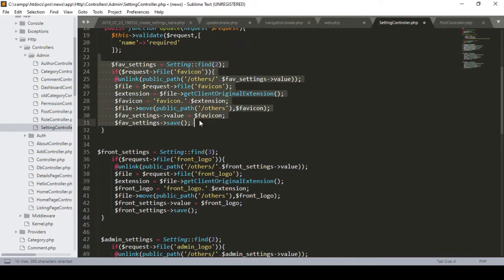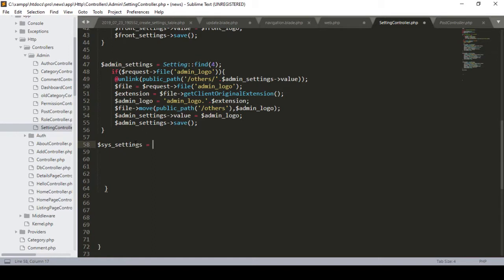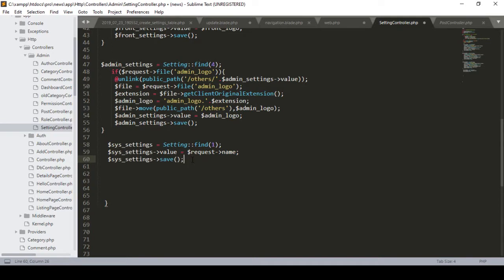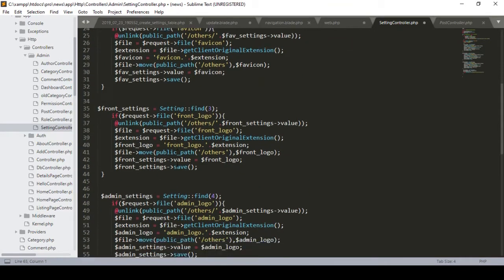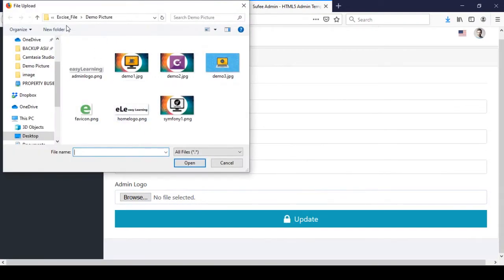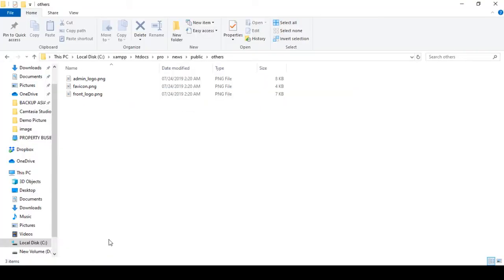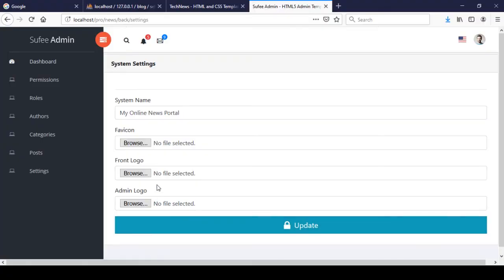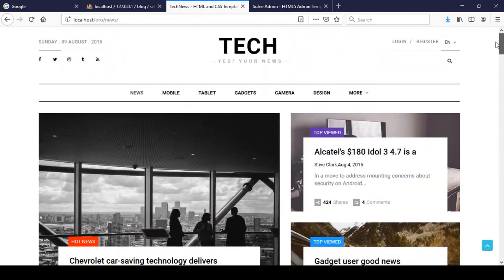Laravel Tutorials From Scratch [Part 82] - Site Setting Module Management Part 04.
In this video, I will Talk about Site Setting Module Management in Laravel News Project . Laravel is the most popular open-source PHP framework and uses the MVC (Model View Controller) design pattern. We will be covering all of the fundamentals of Laravel 5.8 in this series including...

Routing
Controllers
Models & DB Migrations
Blade Templates/Views
Authentication & Access Control
CRUD Functionality
File Uploading
Roles
Permissions
Laravel Pagination
News Portal
Much More...